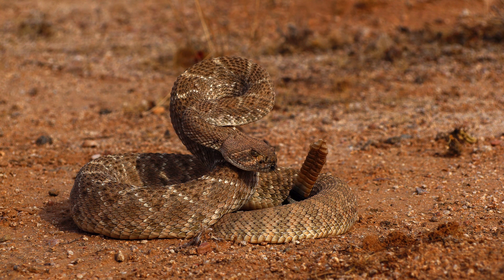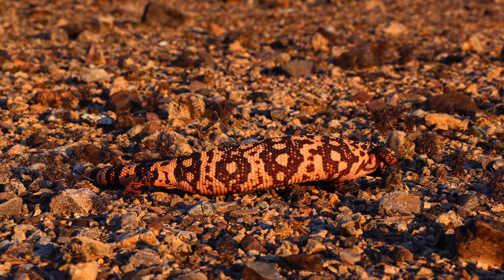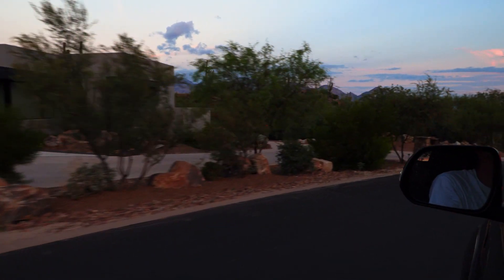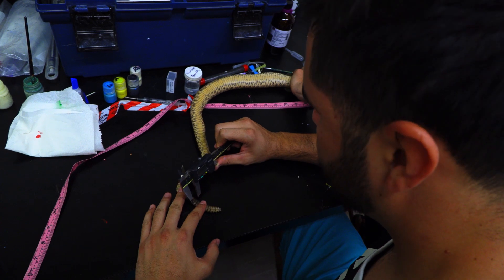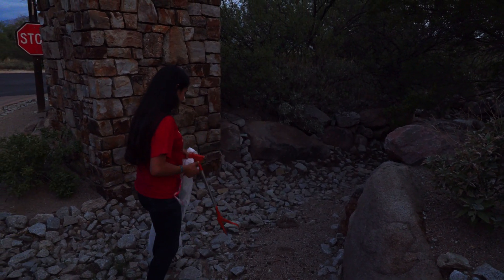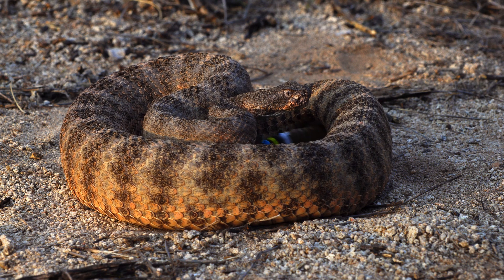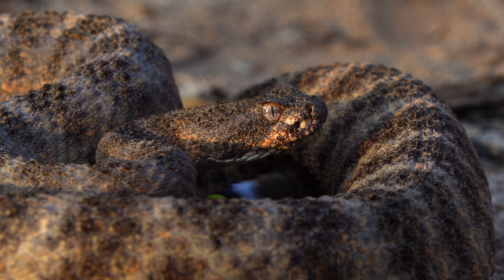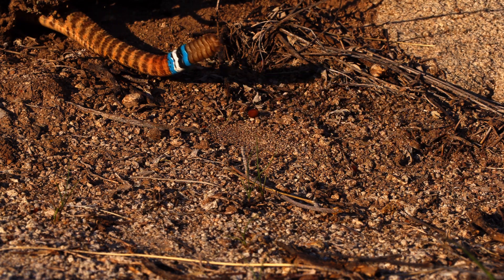Alexus Cazares speaks about the research on rattlesnakes for Living Zoology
The changes in the structure of rattlesnake populations living near people are a subject of study for the scientific team of doctor Matt Good from the University of Arizona. The field work is done by passionate biology students, like Alexus Cazares. This scene is part of The Desert of Rattlesnakes, filmed by Matej Dolinay and Zuzana Dolinay.